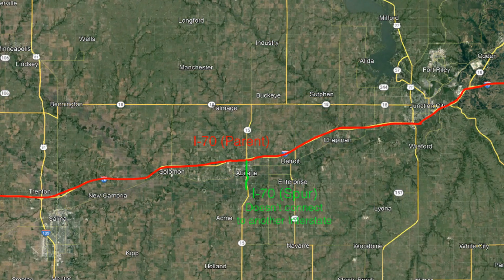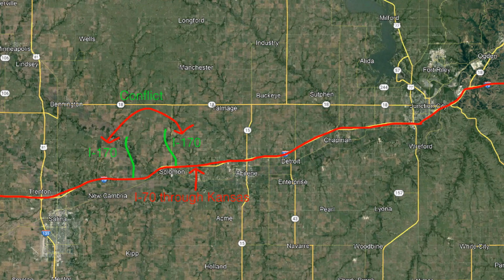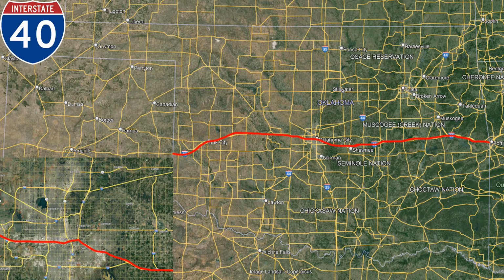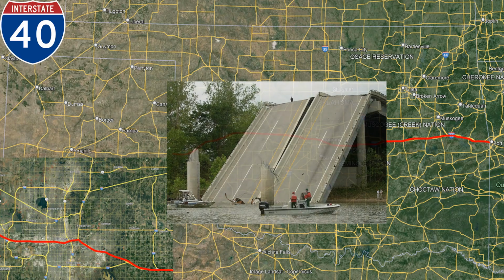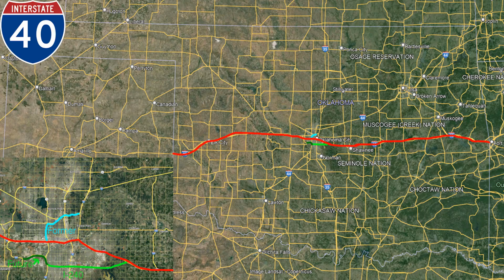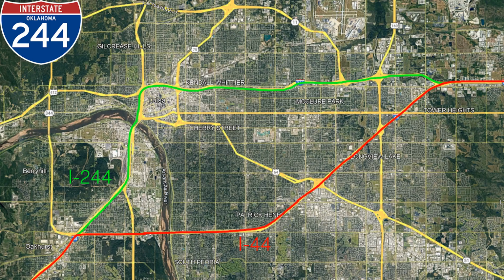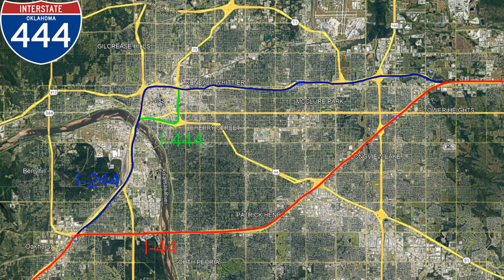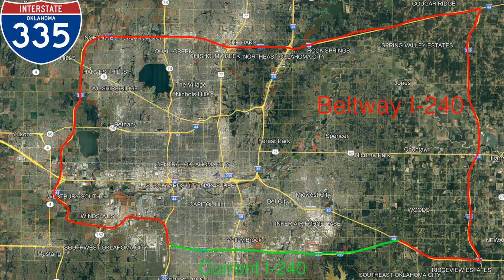What's up with Oklahoma's new interstates? OK's interstates explained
Once again this video style was inspired by @BeaverGeography. Go check them out!

Members:
kenrick preston
TonyAnimatesStuff

0:01 - Start
0:24 - Interstates explanation
2:25 - I-35 / Mainline Interstates
3:00 - I-40
3:57 - I-44
4:47 - I-235 / Auxiliary Interstates
5:13 - I-240
5:57 - I-244
6:15 - I-444
6:39 - I-335 / Future Interstates
7:45 - I-344
8:03 - I-440 / Former Interstates
8:21 - I-42 / Proposed Interstates